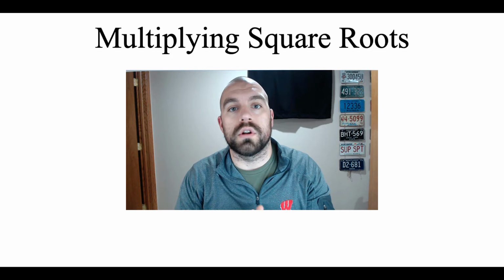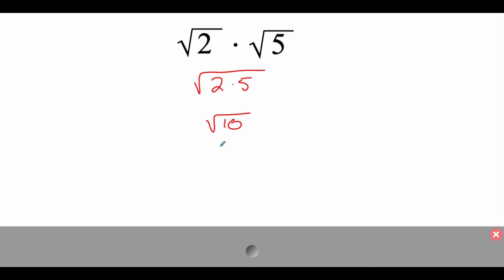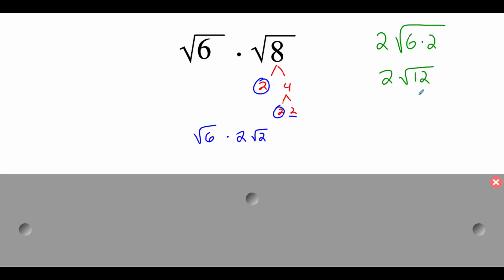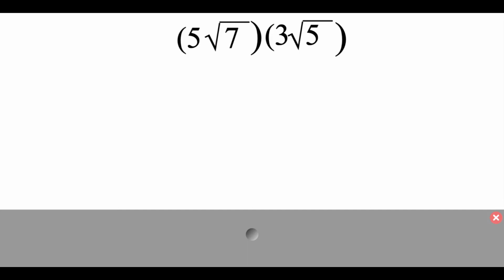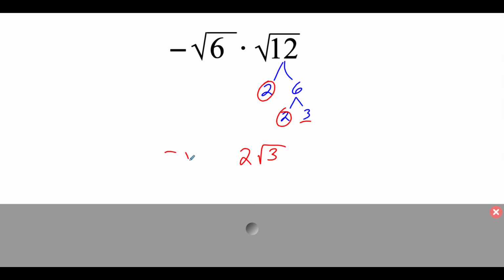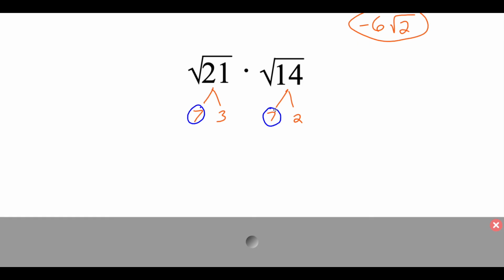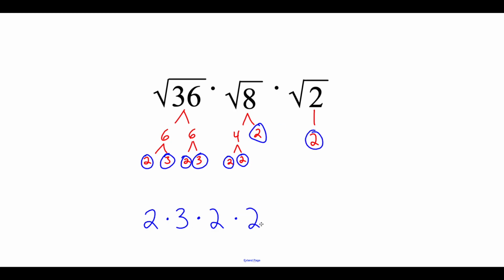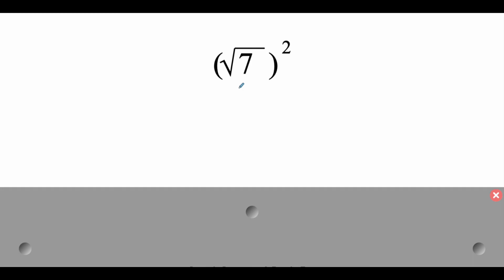Multiplying Square Roots